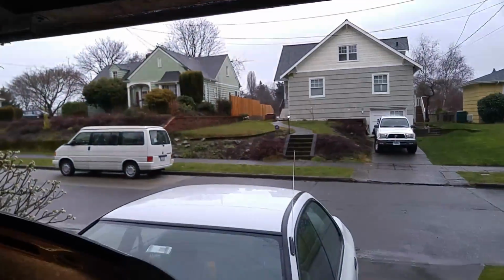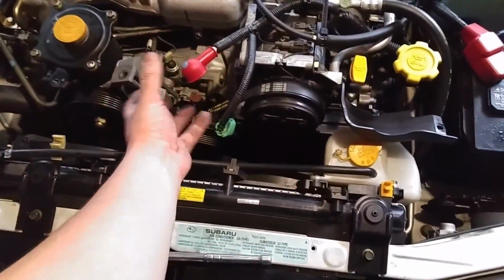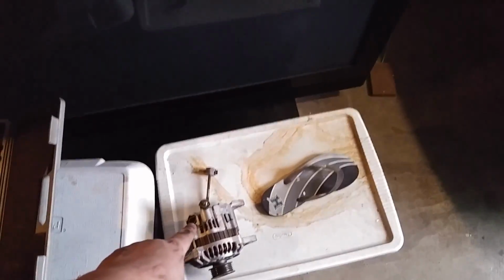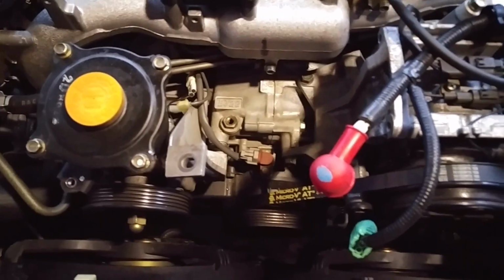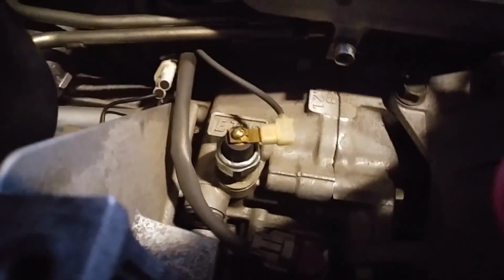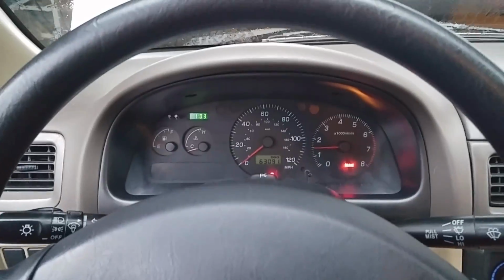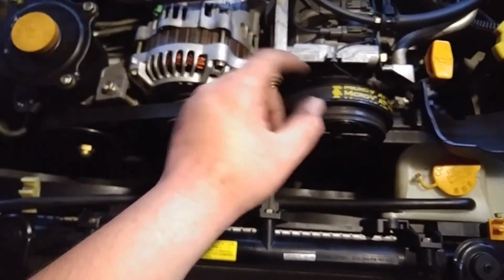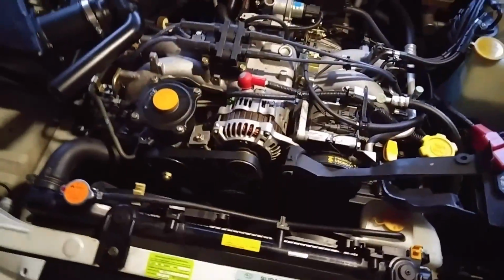Replace 1st Gen Impreza Oil Pressure Sender (Part 2)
Here's the second part of Tuesday's video! My botched repair of the oil pressure sender unit. Lots of me being hyper and sailor mouth in this video.